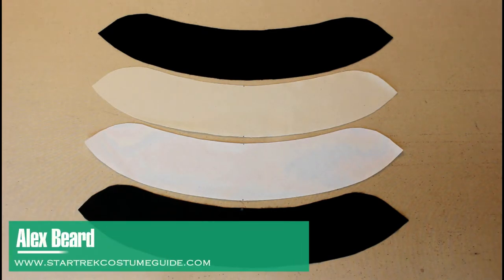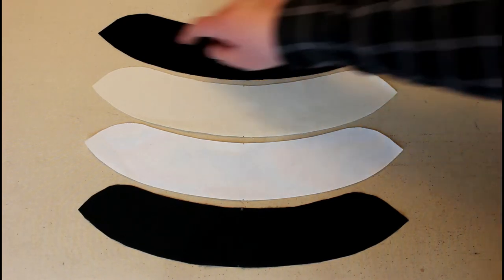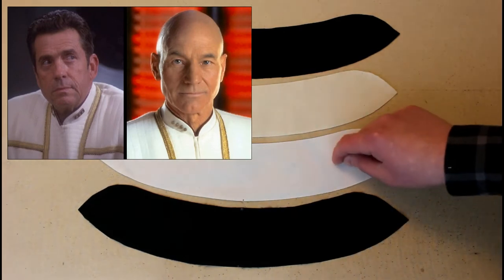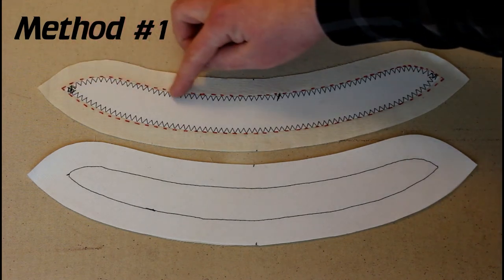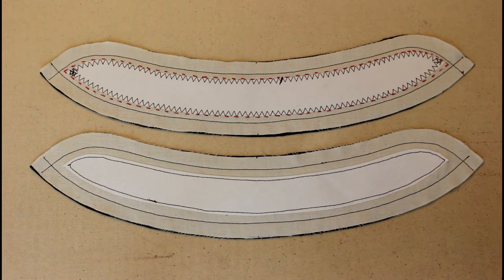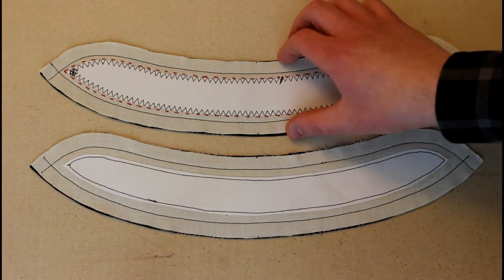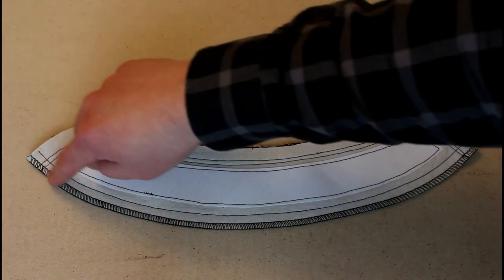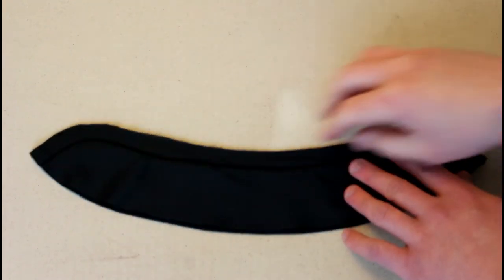STAR TREK Sewing Tutorial: TNG-style Collar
How to make a STAR TREK: THE NEXT GENERATION-style uniform collar.

COOL COUTURE by Kenneth King: